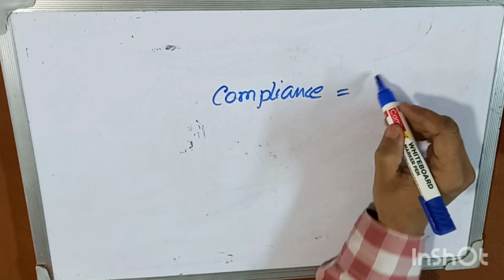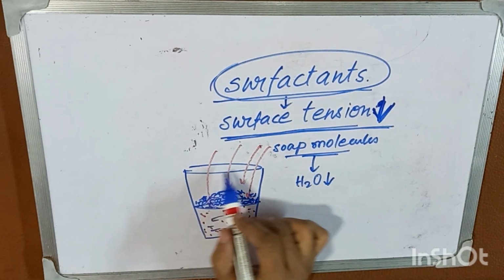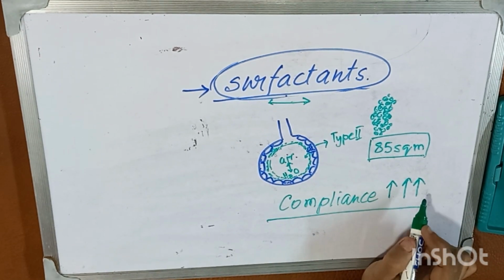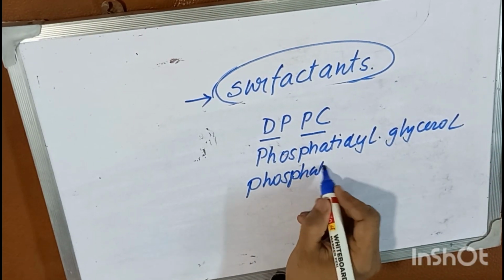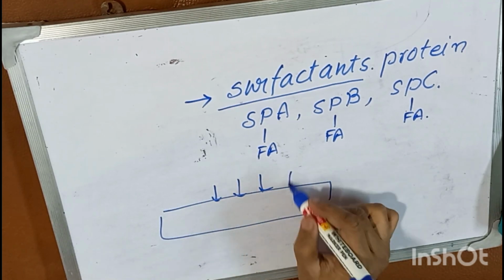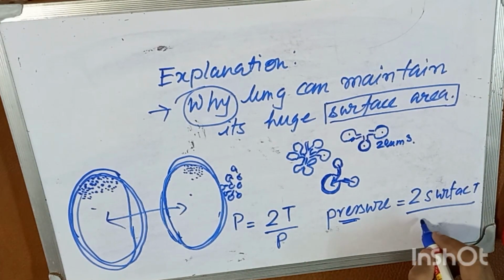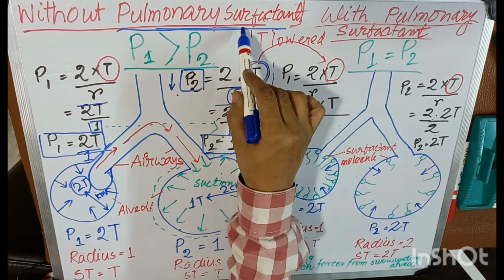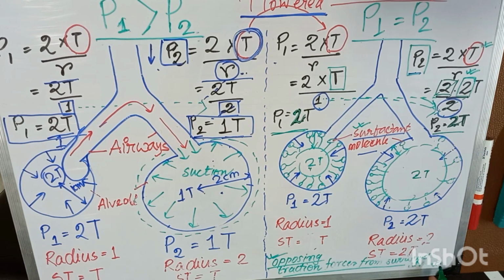Lung Compliance| Role of Surfactant| Class- 6| Law of LaPlace| Surface Tension| Alveolar Collapse